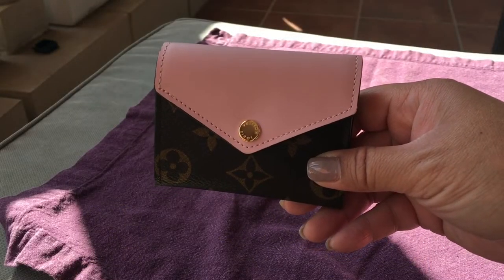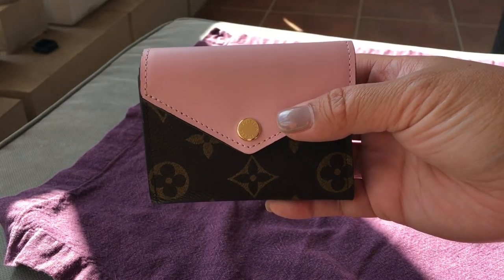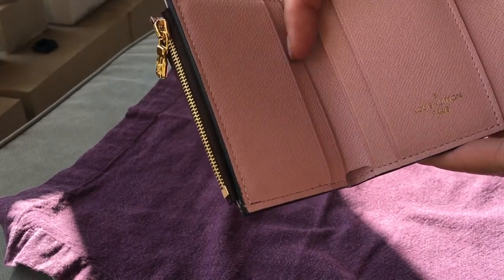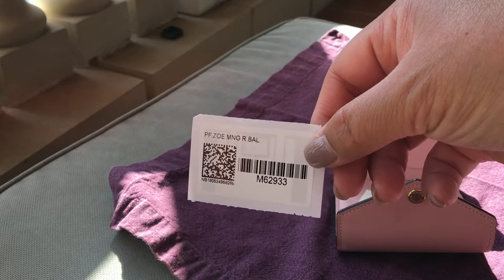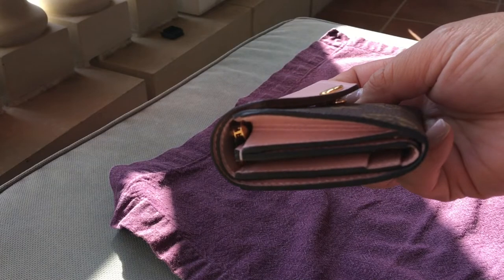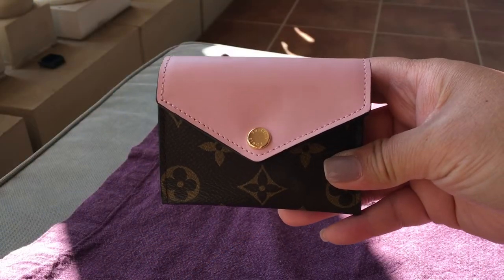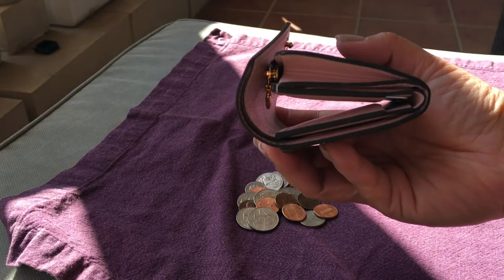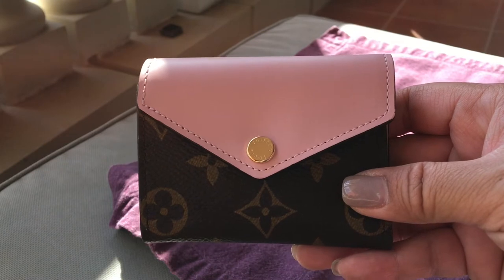Louis Vuitton Zoe Wallet | First Impressions Review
These are my first impressions of the LV Zoe Wallet in the Rose Ballerine Leather and Monogram Canvas combination,  If you enjoy this video, please leave a comment below or give it a thumbs up!